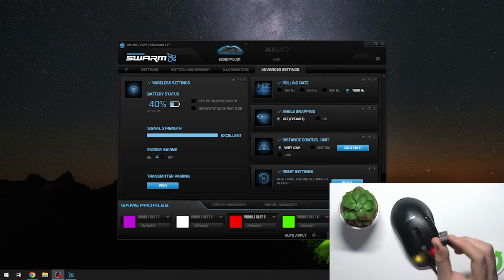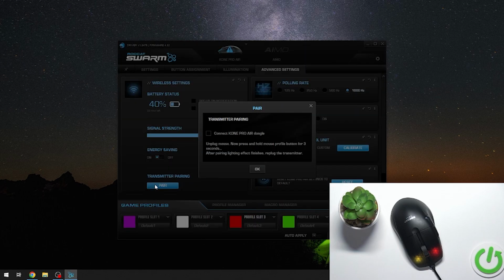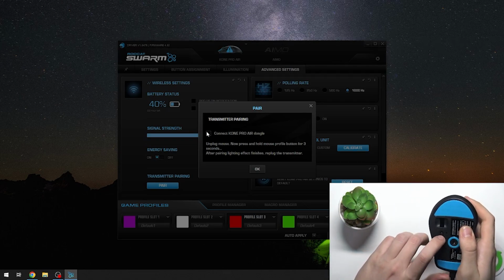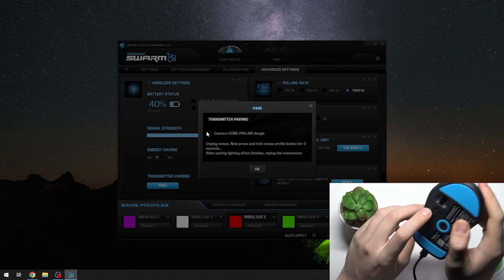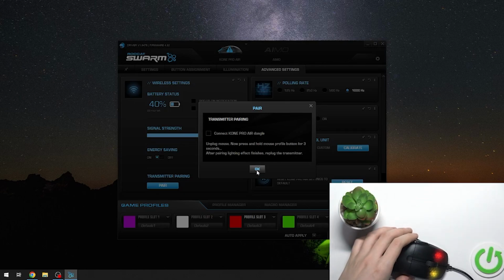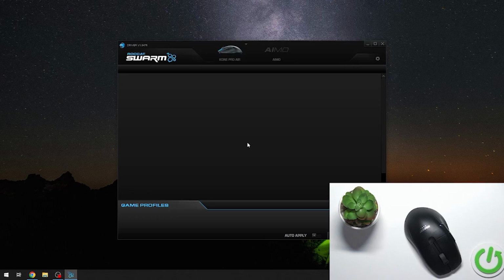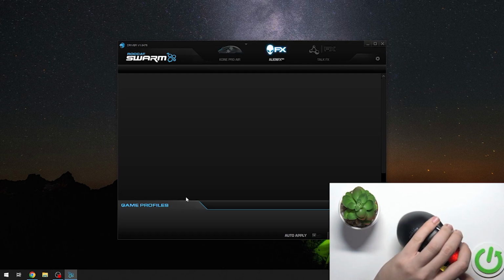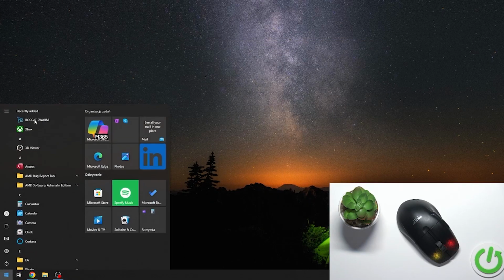ROCCAT Kone Pro Air: How to Pair via 2.4GHz Dongle?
Want to connect your ROCCAT Kone Pro Air using the 2.4GHz wireless dongle for ultra-fast and lag-free performance? Follow this step-by-step tutorial to pair your gaming mouse effortlessly!

We’ll show you how to enable pairing mode, connect via the USB dongle, and troubleshoot any connection issues to ensure smooth gameplay.

How to pair ROCCAT Kone Pro Air using the 2.4GHz dongle?
How to switch ROCCAT Kone Pro Air from Bluetooth to 2.4GHz mode?
How to fix connection issues with ROCCAT Kone Pro Air wireless mode?

Watch the full guide and experience low-latency gaming like never before! 🎮🔥